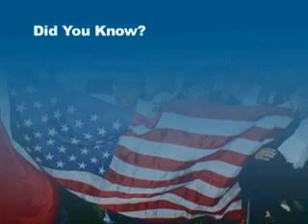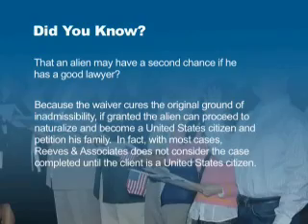Immigration Experts Episode 5 - 2 of 2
Desperation makes people do strange things. An adult beneficiary of a petition filed by a U.S. permanent resident parent has to wait many years for his visa to become available. If he marries before he gets his green card, the petition becomes invalid and he loses his chance to come to the U.S. Yet, it is hard to put a life on hold for ten or more years. Many people facing this situation marry and have children while waiting. Years later, when informed that the petition is now ready, some find it impossible to give up the dream of coming to America. An alien in that position sometimes lies to the U.S. Consulate about marital status and the existence or legitimacy of any children and gets a green card as the single son or daughter of a permanent resident.

On Saturday, Attorney Jeremiah Johnson, a partner of Reeves & Associates will tell us how R&A has helped many immigrants correct past misrepresentations and reunite with their families.

Attorney Jeremiah Johnson is the managing attorney of Reeves & Associates (R&A) San Francisco office. Mr. Johnson joined R&A early in 2005 and became a partner of the firm in 2008. Prior to joining R&A he served as an immigration attorney for two years. Mr. Johnson is a contributing writer to R&As internationally recognized immigration column and lectures on various immigration topics.